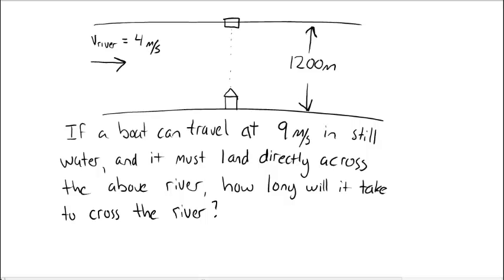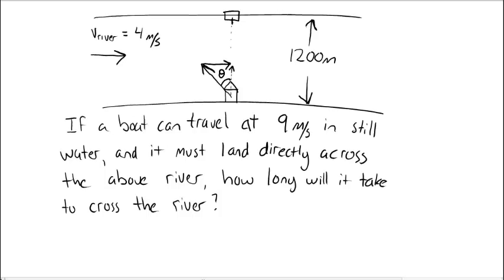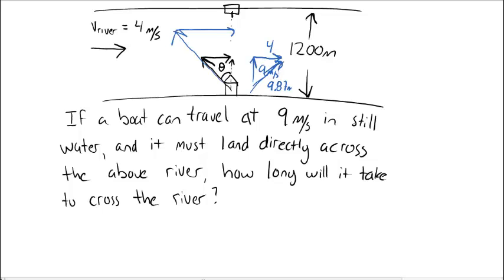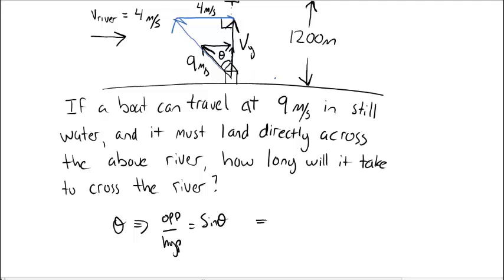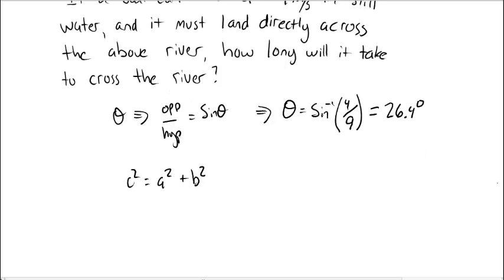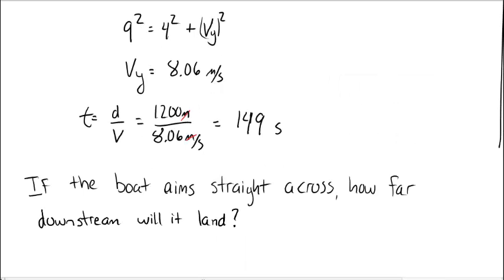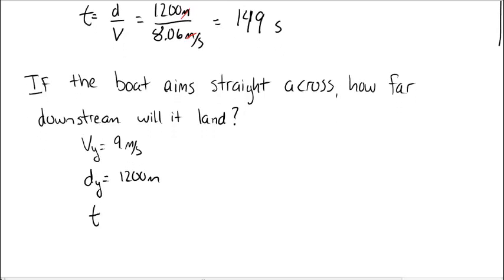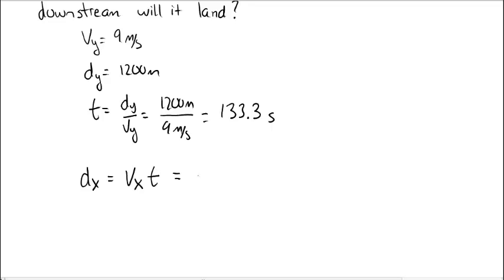Vector examples sc ph12